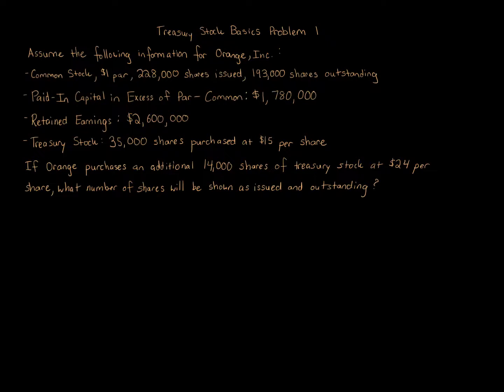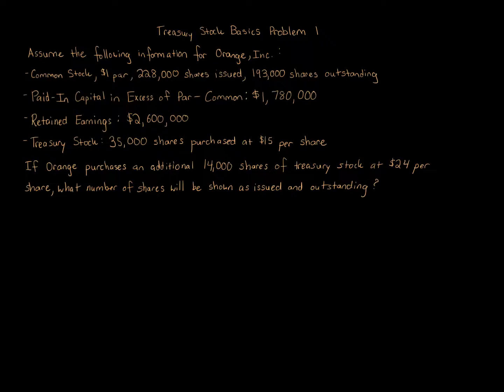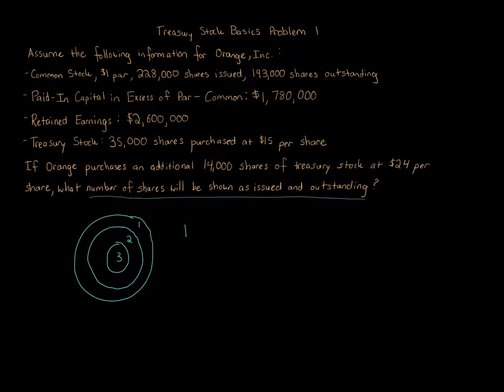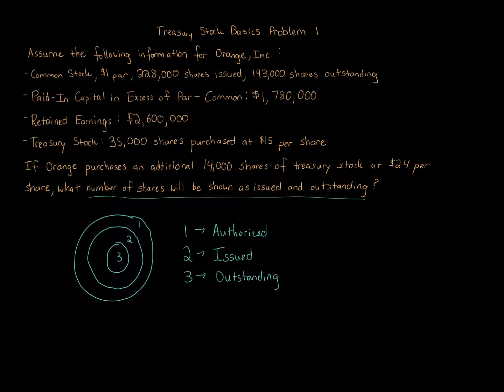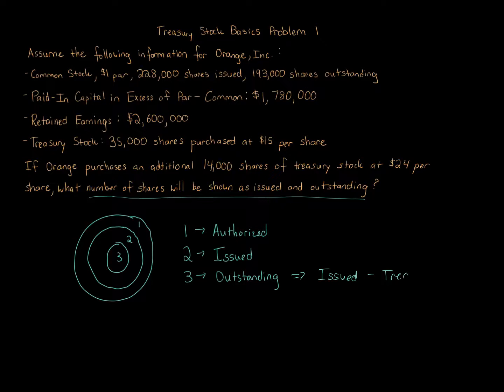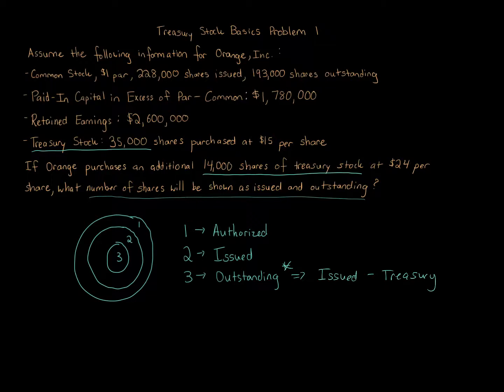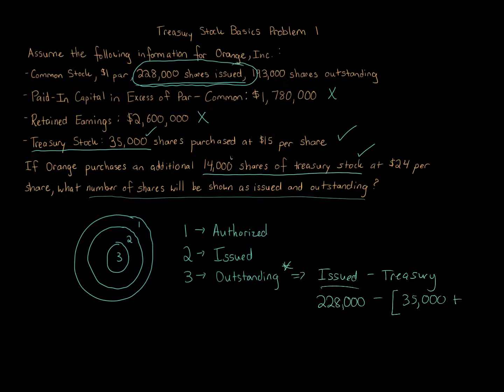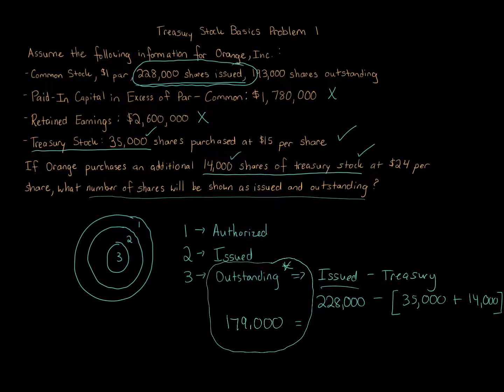Treasury Stock Basics Problem 1